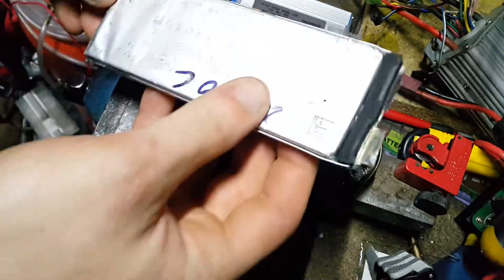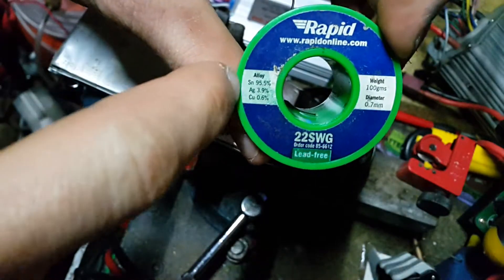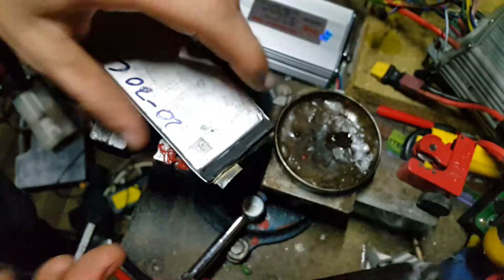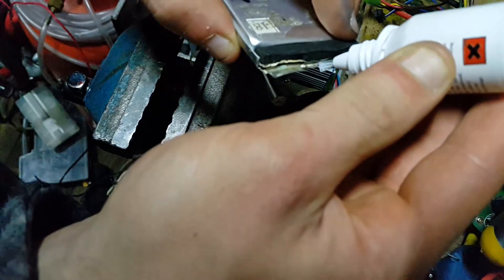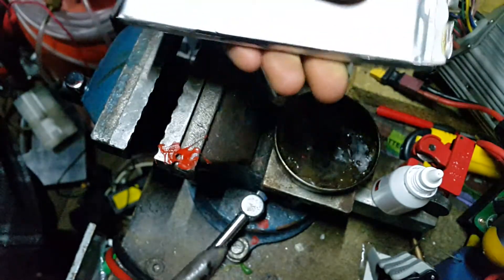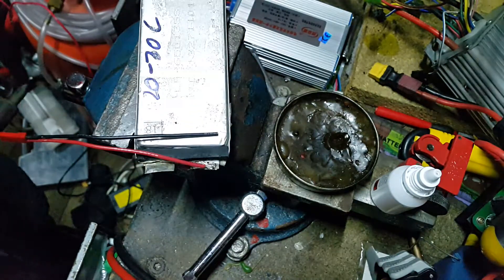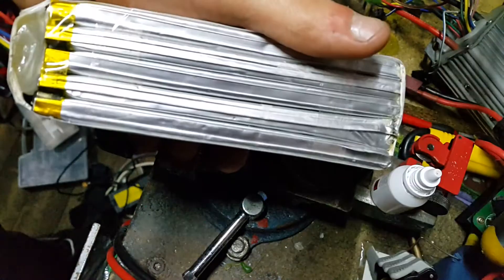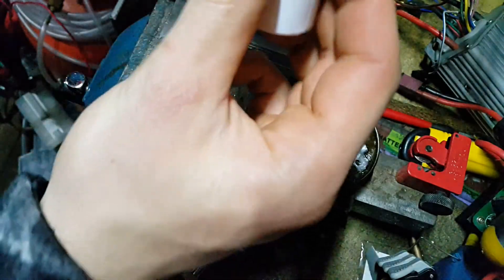Soldering Aluminium Battery Tabs